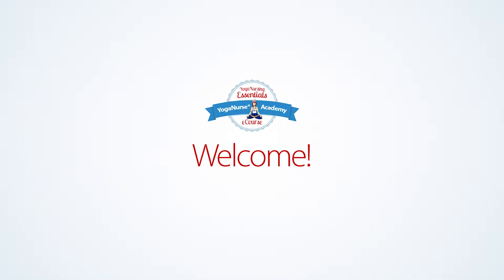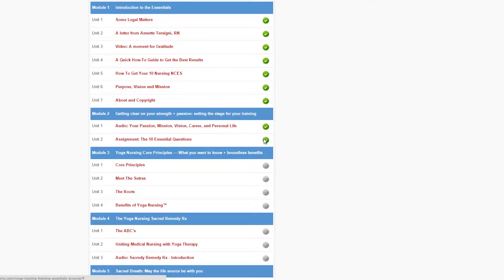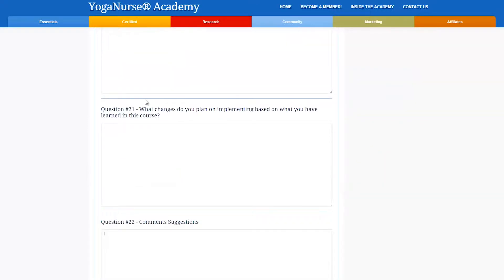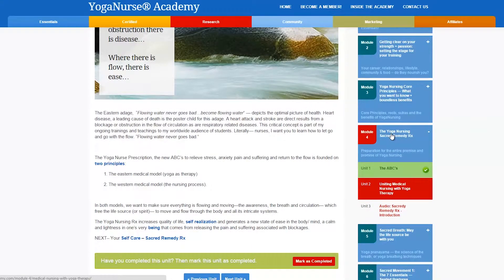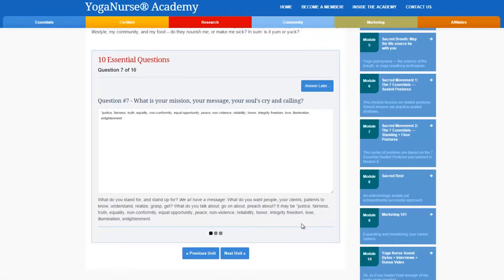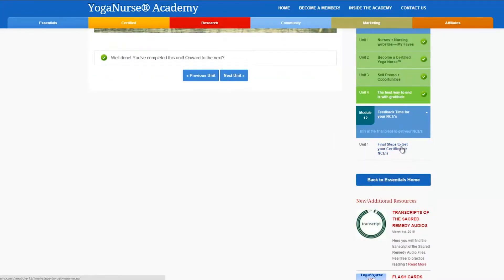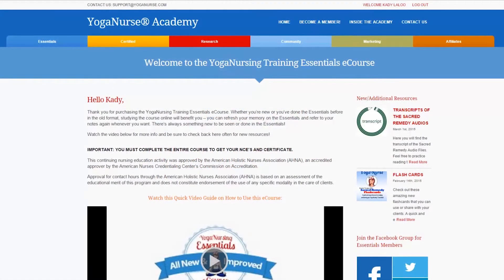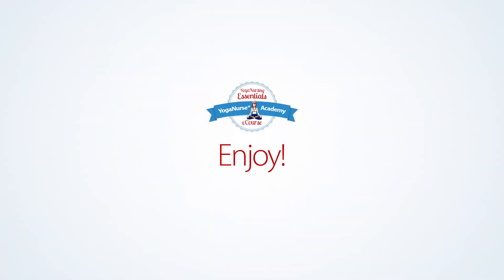YN Academy eCourse Tutorial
Learn how easy it is to navigate inside the Yoga Nurse Academy eCourse. Members Get the YogaNursing Essentials,10 NCEs, certificate, research, community, free updates, access to new income streams and much, much more.